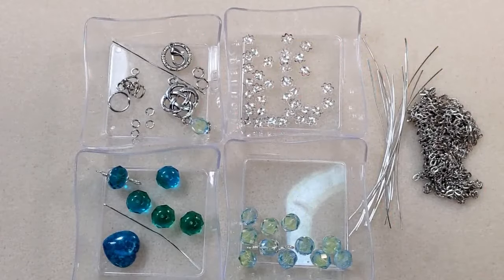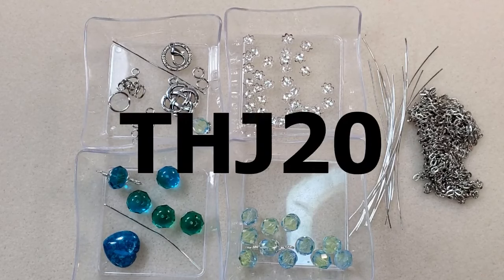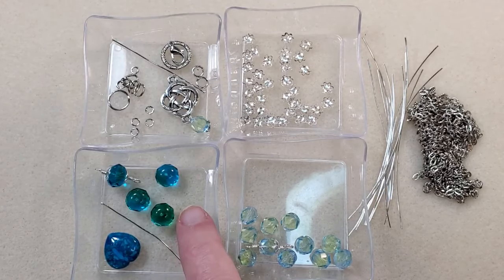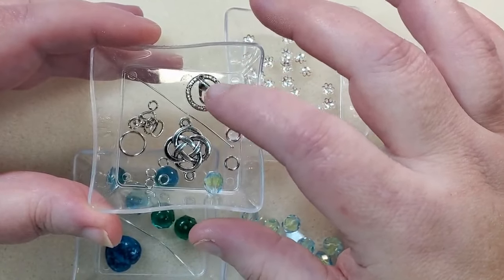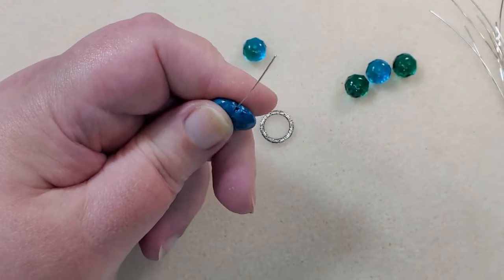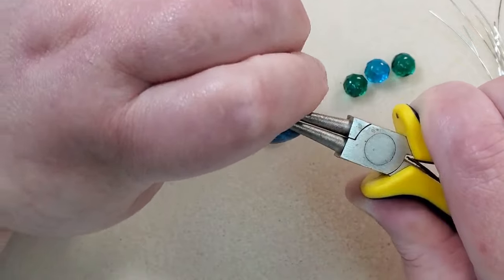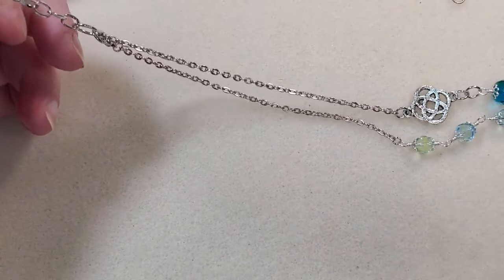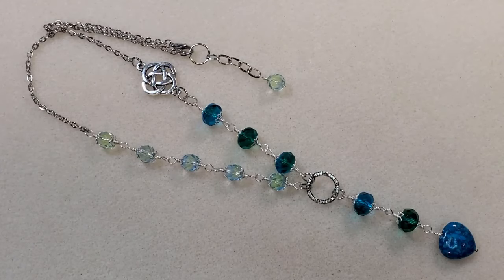Asymmetrical Wire Wrapped Necklace Using Hey Beads Painting with Elephants Collection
Mailing Address:
Teresa Stewart

Xuron - 494 Four in One Crimping Pliers

Beadalon 22 Gauge German Style Wire, Silver Plated

Platinum Antique Silver Cable Chain - (for making extender chain) Hypoallergenic (4mm x 7mm)

Honeyhandy 1 Box Open Jump Rings Brass Jump Rings, Nickel Free, Platinum, 18~22 Gauge, 4~10mm, about 110g/box

ARRICRAFT 1 Box 120PCS 6 Color Zinc Alloy Lobster Claw Clasps Nickel Free (12x7mm)